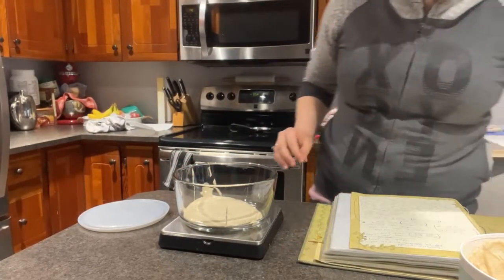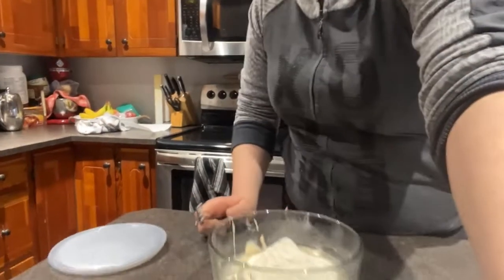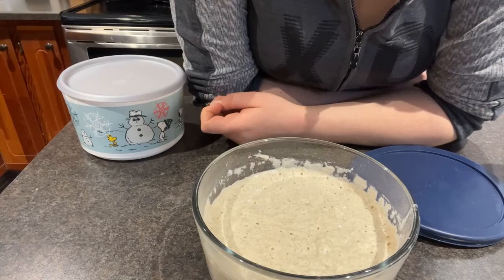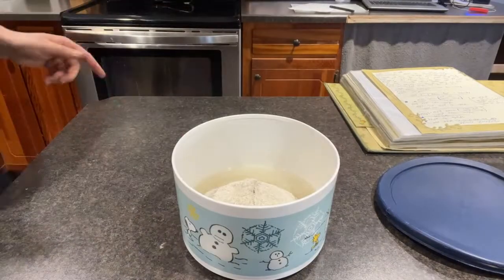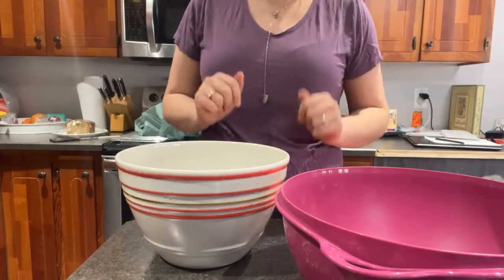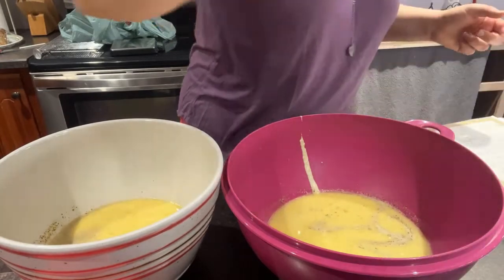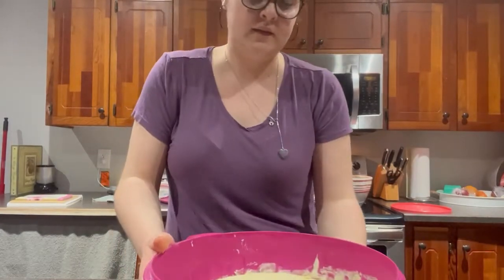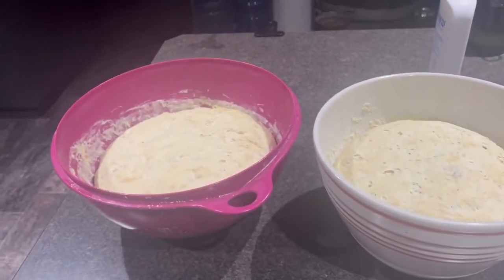Making Pizza crust with sourdough!!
I would greatly appreciate it. You would be supporting a stay at home who enjoys creating and sharing content.